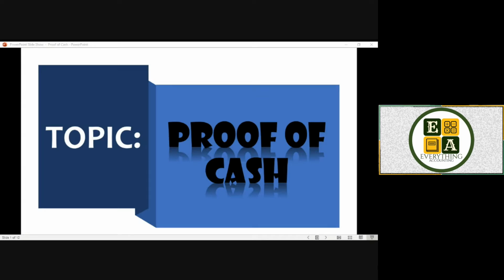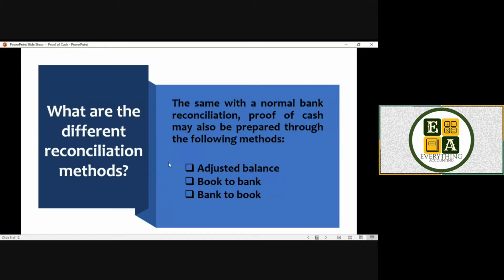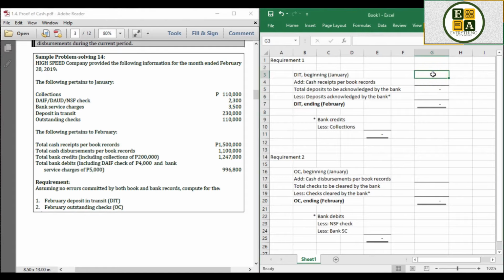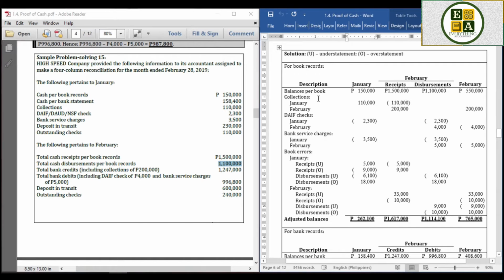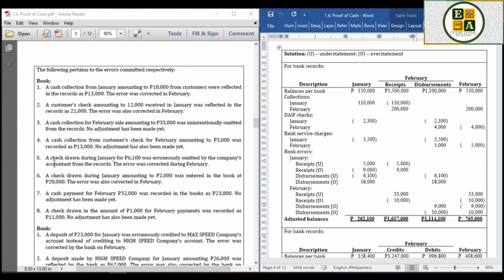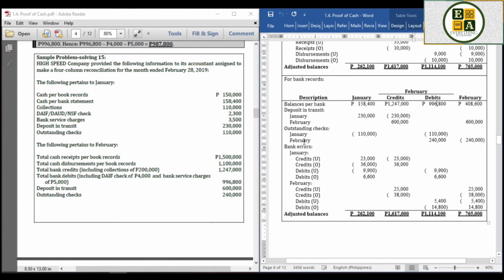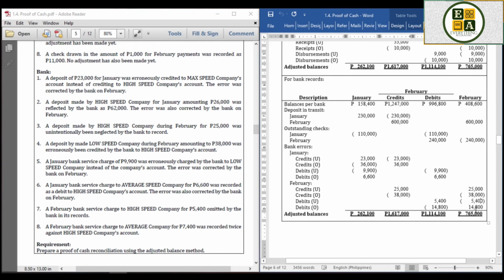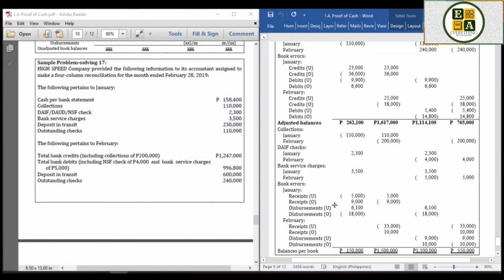Full Part - Preparation of Proof of Cash Statements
Full Part discussion for Preparation of Proof of Cash Statements which includes basic concepts of proof of cash, book and bank reconciling items, three reconciliation methods, and three sample problem-solving.

Play on Full Screen + HD (720p to 1080p) for the best viewing and learning experience.